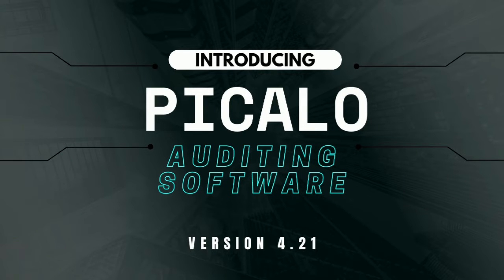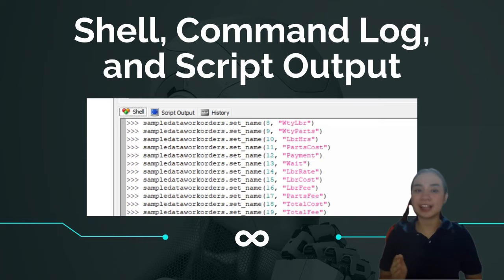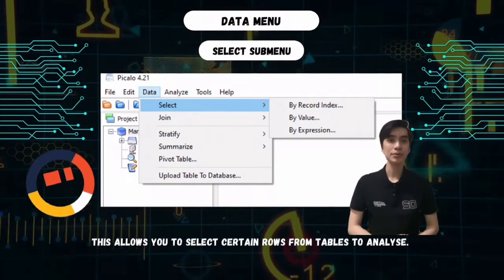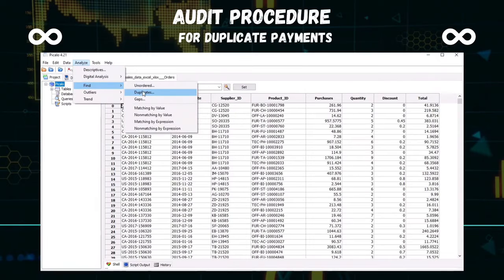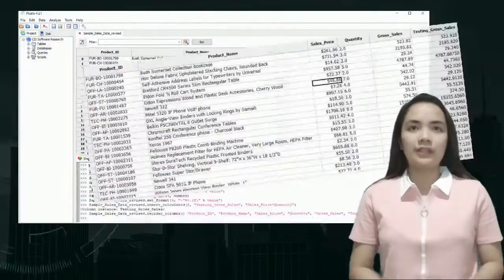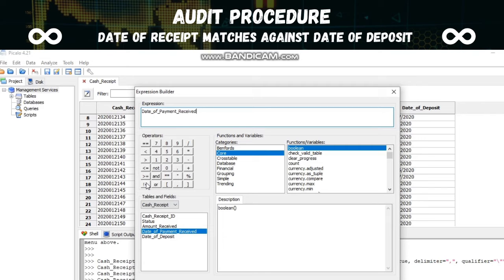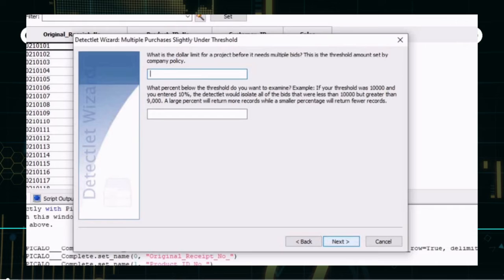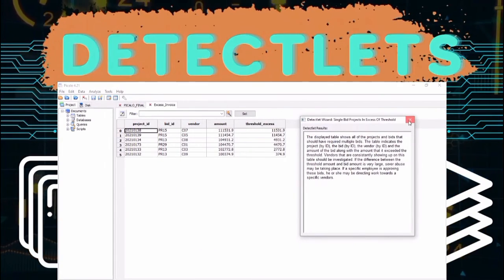Auditing Software Picalo Group 4